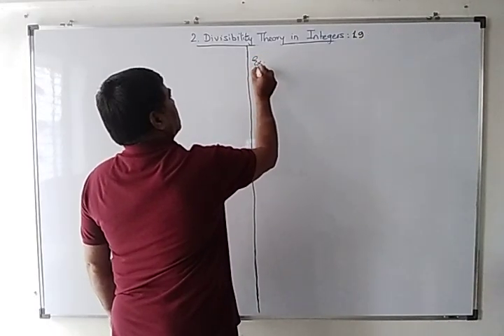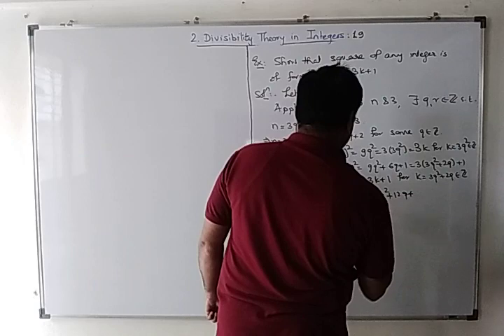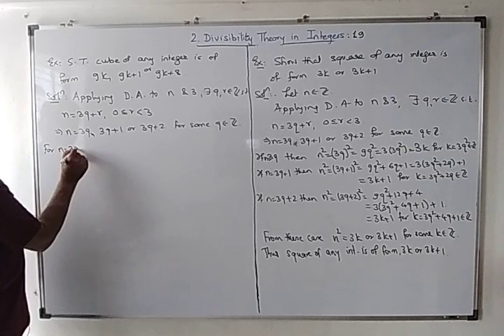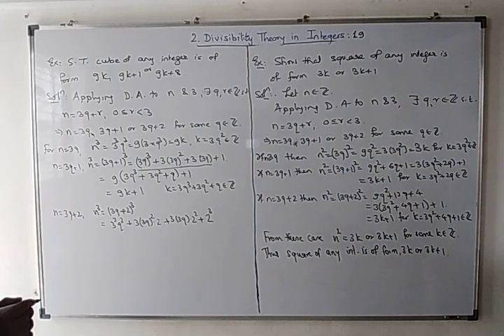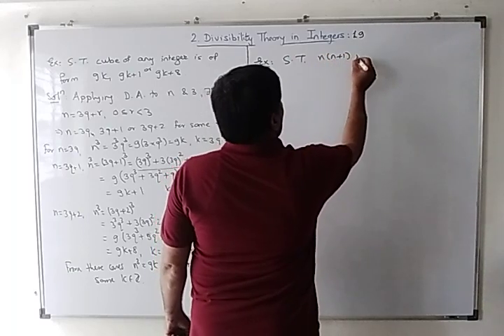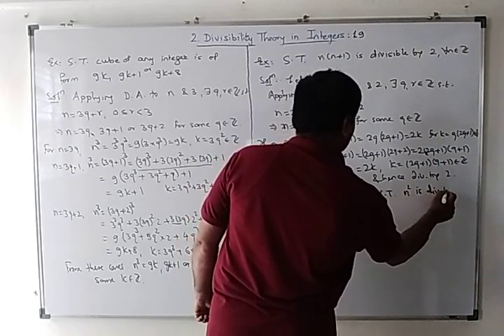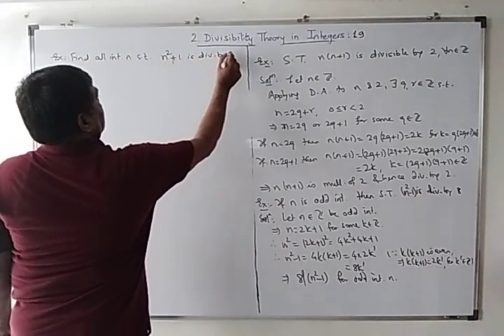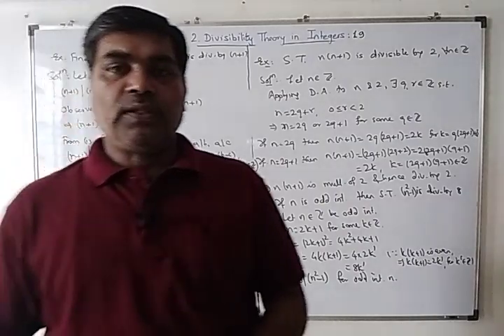FYMI_L9(Application of Division Algorithm)